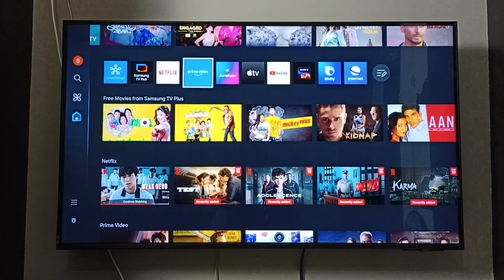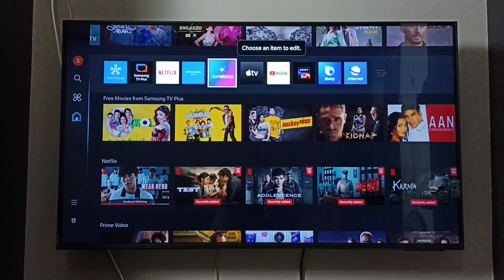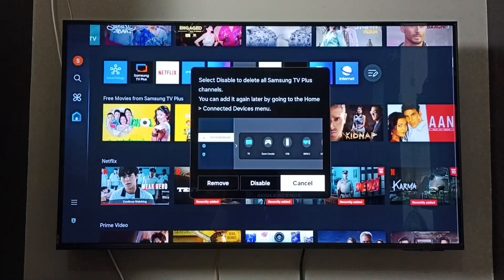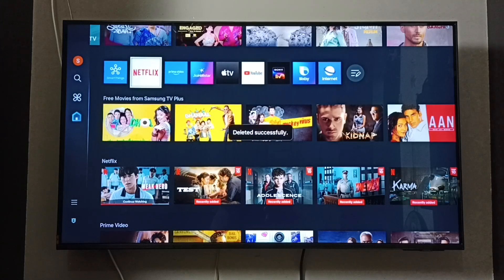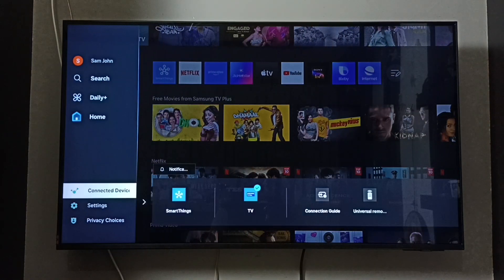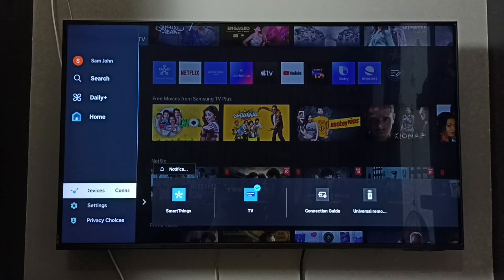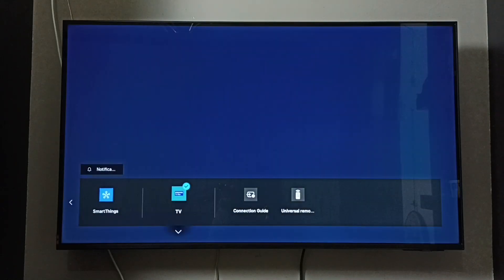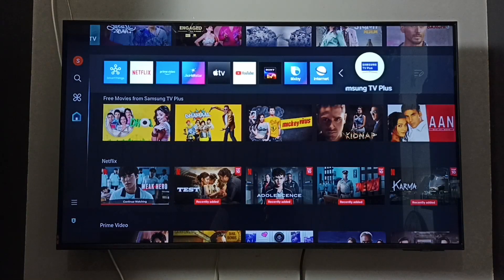How to Block Auto Playing Samsung TV Plus Channel on Samsung Tizen Smart TV, QLED, OLED, 4K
Learn how to block the auto-playing of Samsung TV Plus channels on your Samsung Tizen Smart TV. Whether you have a QLED TV, OLED TV, LED TV, Mini-LED, or MicroLED model, this guide will help you stop Samsung TV Plus from automatically playing when you turn on your TV. This method is applicable to all Samsung Smart TVs, including Samsung TV 4K TV, UHD TV, Full HD TV, and HD TV, giving you more control over your Tizen TV experience.